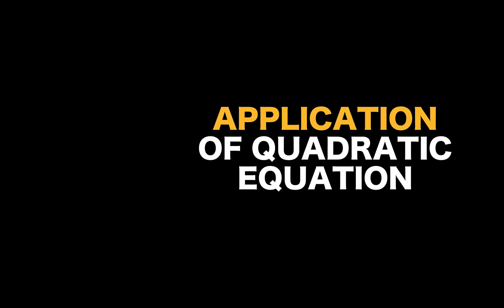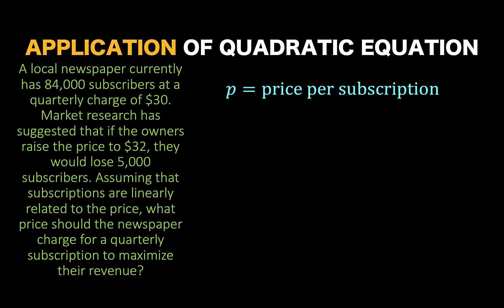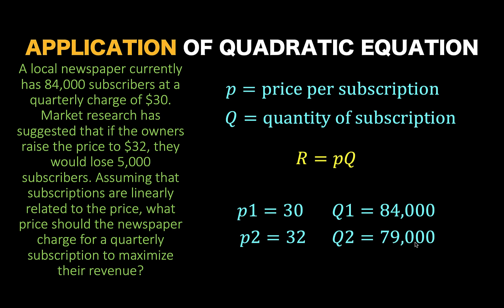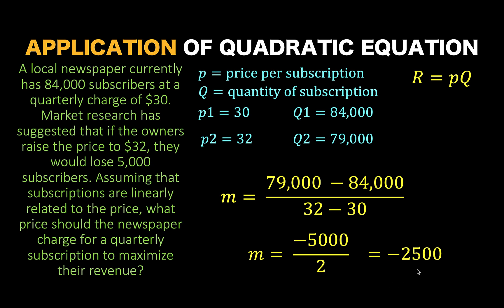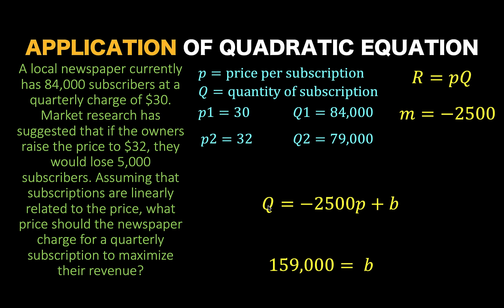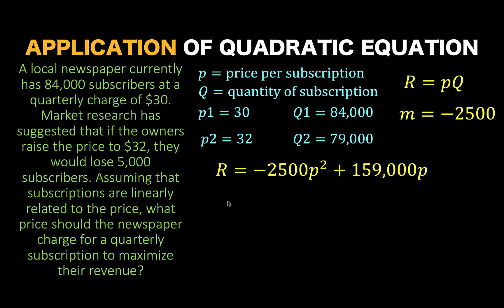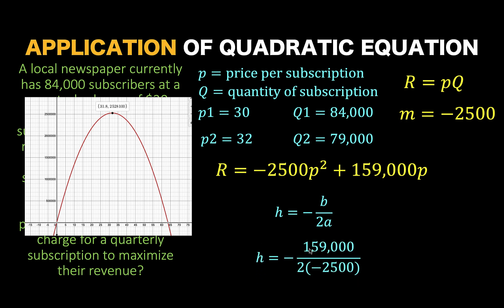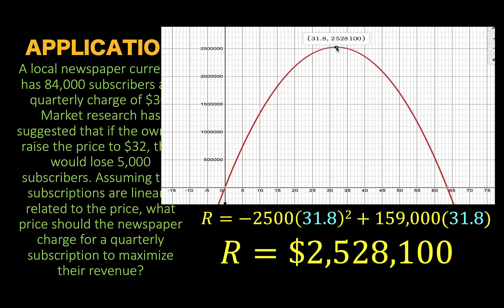How to Determine the Price that Will Maximize Revenue | Real-Life Application of Quadratic Function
Hi guys, in this video on

This video will make you better at algebra.